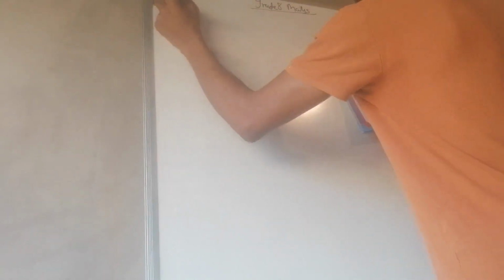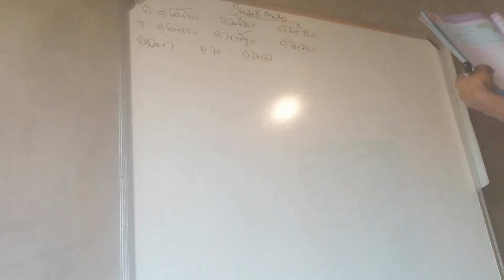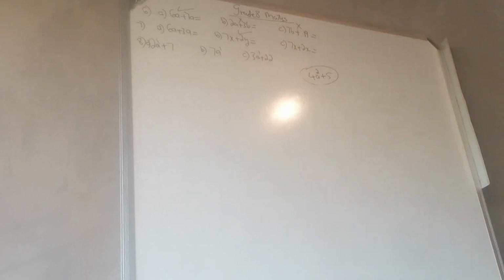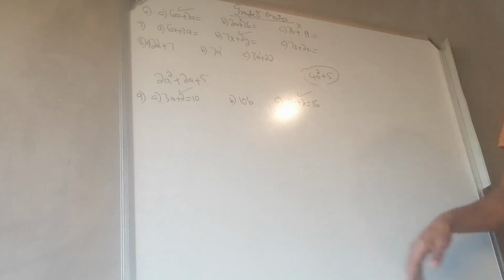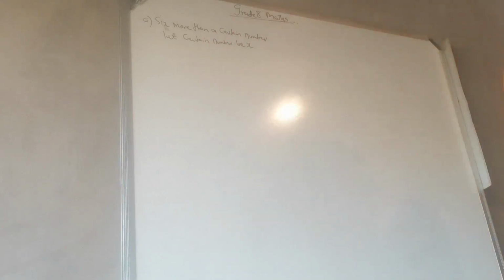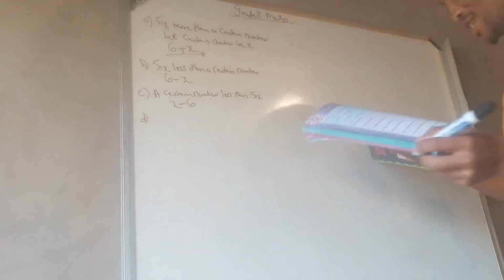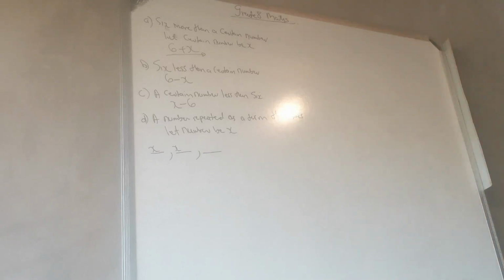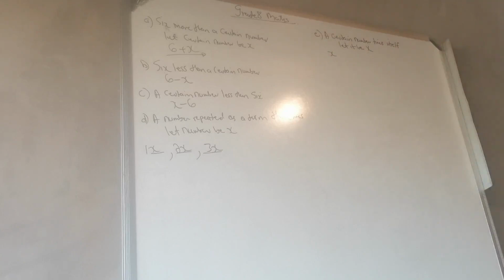Grade8 revisions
Algebra grd8